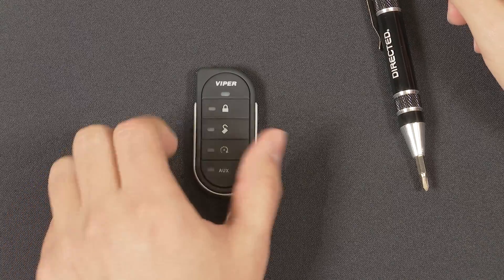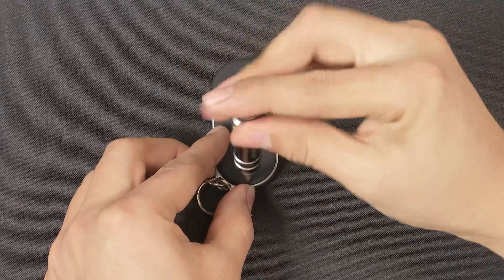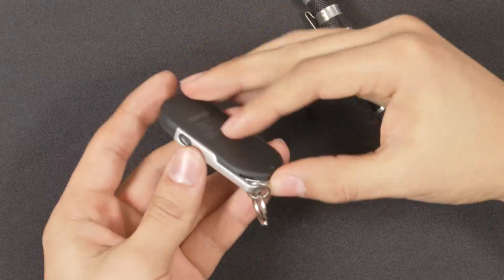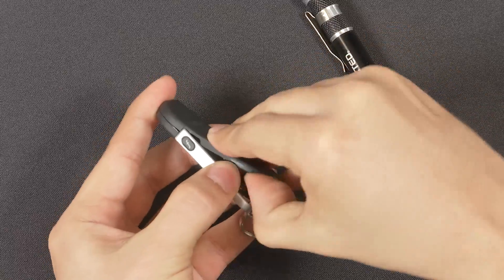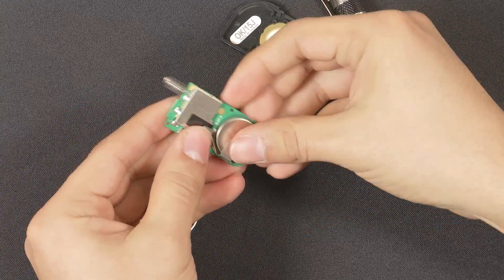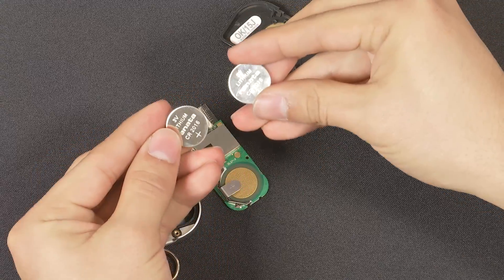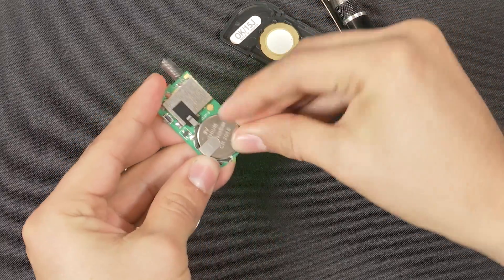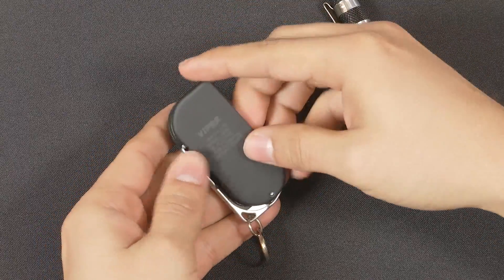7856V Replacing the Battery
How to replace the batteries in a 7856v.  The remote uses two CR2016 batteries.